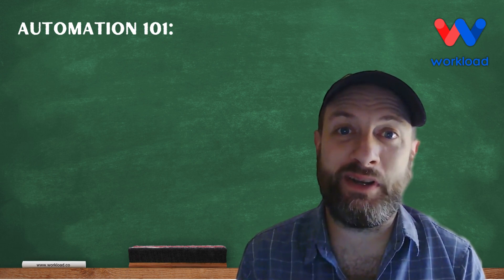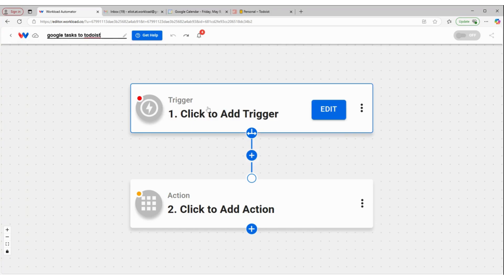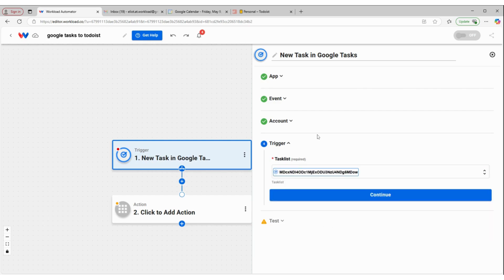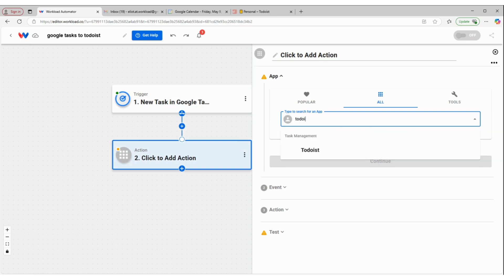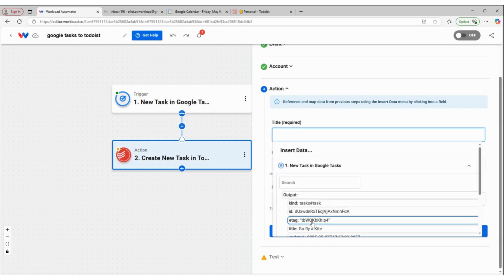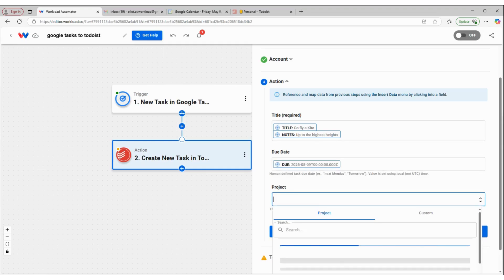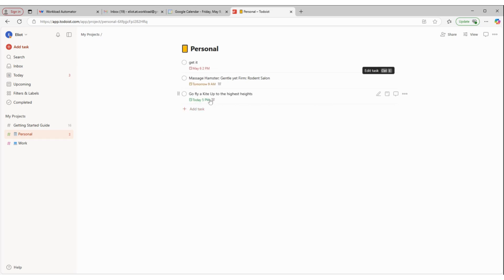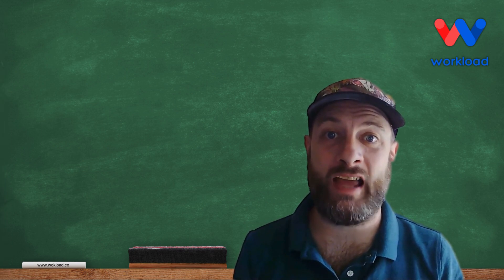Google Tasks Todoist Sync | Automatically Create Tasks with No Code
Hang out with Eliot in this fun, hands-on no-code tutorial where you'll learn how to build a workflow that syncs your Google Tasks with Todoist—perfect for keeping your task lists in sync across platforms!

🔧 What You’ll Learn in This Video:

✅ How to trigger workflows from new or updated Google Tasks
✅ How to map task details like title, due date, and notes to Todoist
✅ How to build cross-platform task syncs without writing code
✅ How to automate your productivity setup using Workload’s no-code tools
✅ How to test and deploy your workflow in under 10 minutes